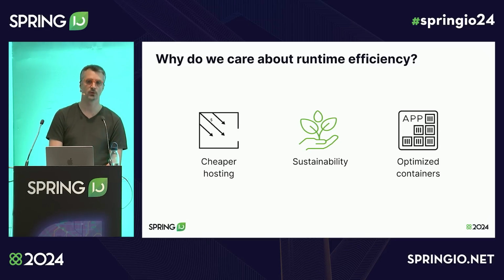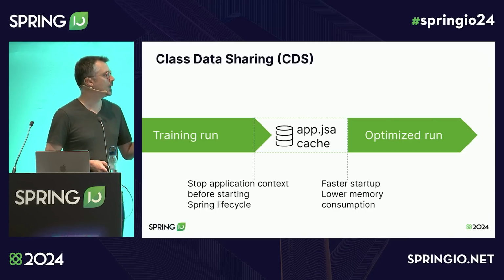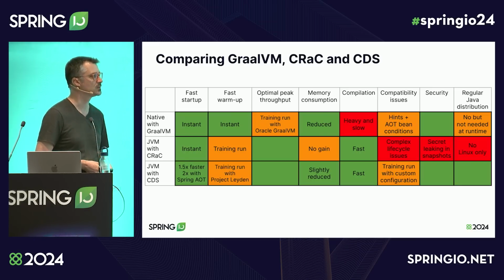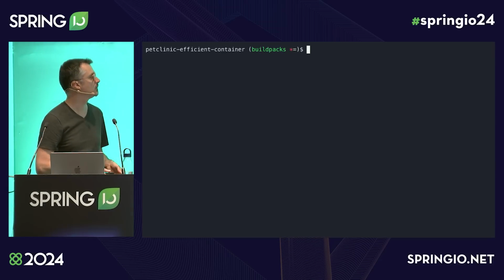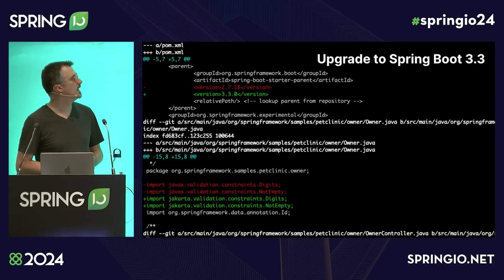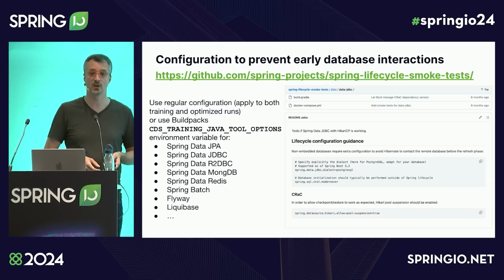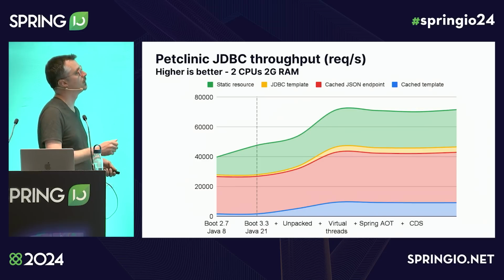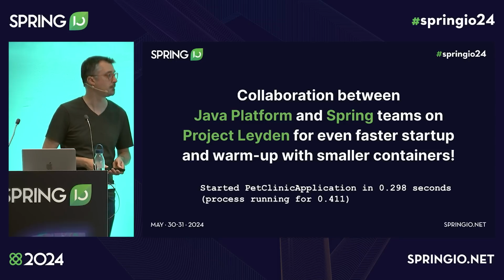Efficient containers with Spring Boot 3, Java 21 and CDS by Sébastien Deleuze @ Spring I/O 2024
Spring Boot 3 brings runtime efficiency and performance related enhancements in order to optimize and reduce the cost of the hosting of your Spring Boot applications deployed as containers on production.

In this presentation, Sébastien will share an overview on how to migrate Spring Boot 2 applications running on Java 8 to Spring Boot 3 running on Java 21, and how to leverage builtin support for technologies like Virtual Threads, Spring Ahead-Of-Time optimisations, CDS and Buildpacks to run them faster and more efficiently on the JVM.

Sébastien will also share related data points and provide a glimpse into the future by demonstrating how Project Leyden should allow to speedup even more the startup and warmup of your Spring Boot applications.